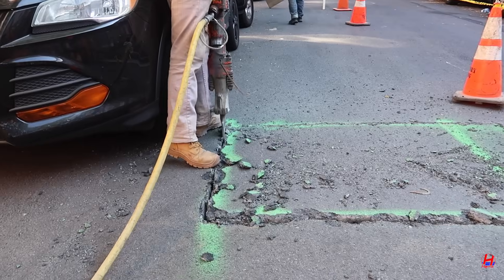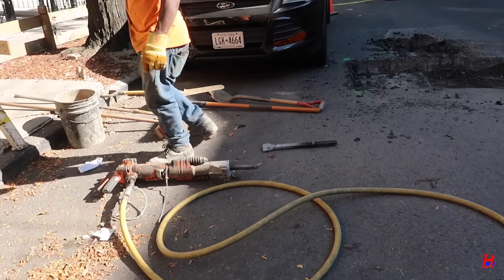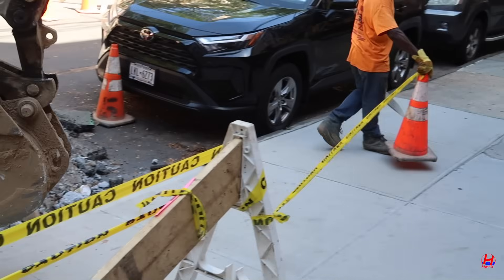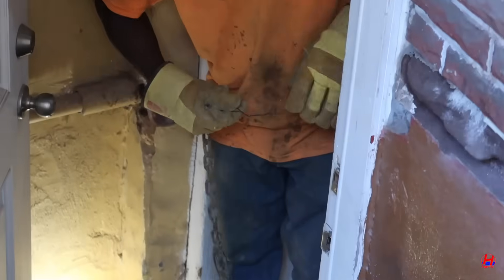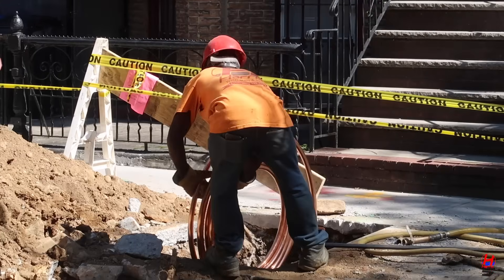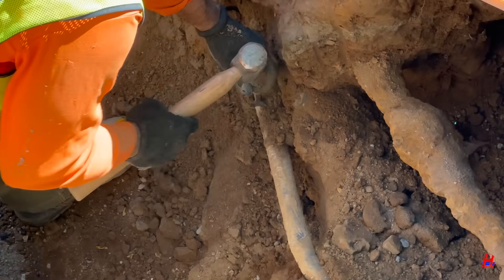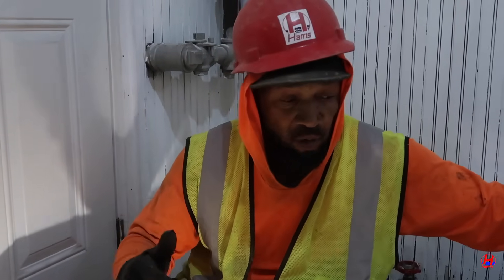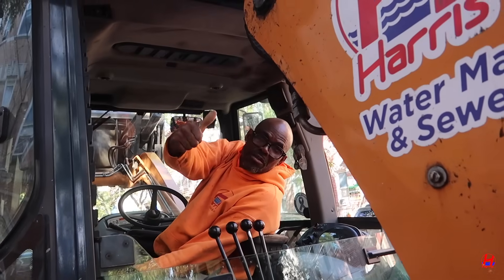NYC's Hidden Danger: Lead to Copper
Watch as Team Harris replaces a lead water service line in Brooklyn, NY, upgrading this home to a safe, durable copper water main. Lead water lines are a serious health risk — and thousands of NYC homes still have them!

In this video, Franklin’s crew walks you through the entire lead-to-copper replacement process — from excavation to final street restoration. You’ll see how our licensed team safely locates, removes, and replaces old lead pipes to meet NYC DEP and plumbing code standards.

If your property was built before the 1950s, there’s a good chance you still have a lead service line. Now’s the time to replace it before you receive a DEP notice.

🧰 What you’ll see in this video:

Full excavation and safety prep

Removal of the lead water main

Installation of a new copper service line

Proper street and sidewalk restoration

💧 Why copper?
Copper is NYC-approved, long-lasting, and ensures clean, safe drinking water for your family.

This video includes an AI voiceover.